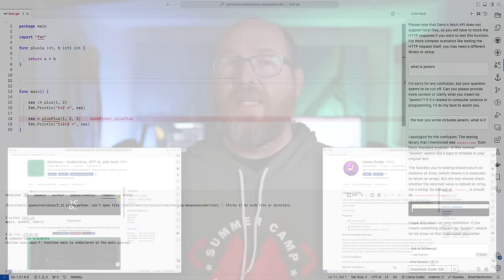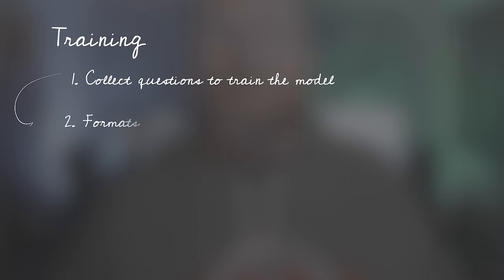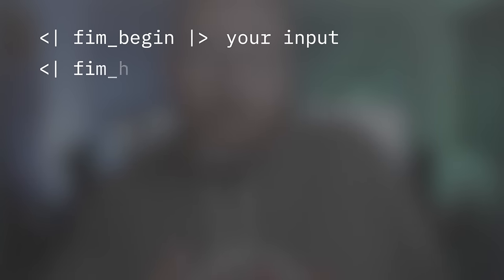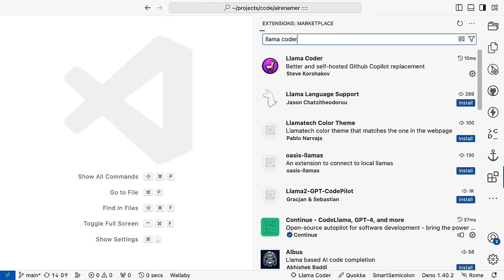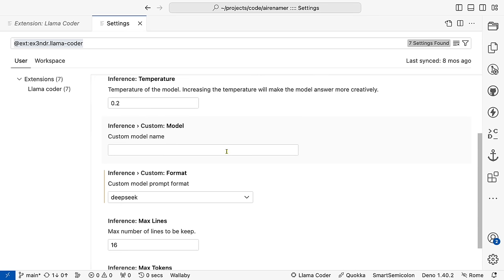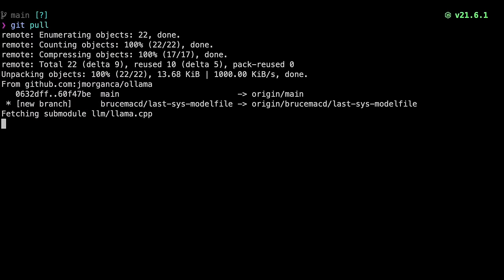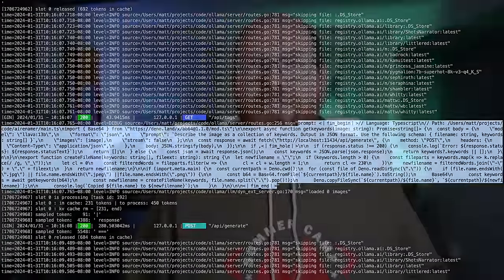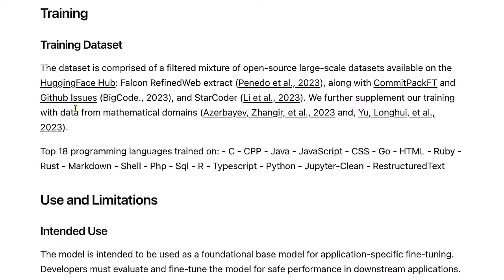Using Llama Coder As Your AI Assistant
In a recent video some folks asked which languages these AI assistants support. To answer that, I have to explain how they work. And this video does that.